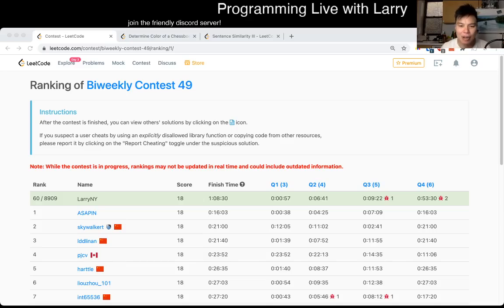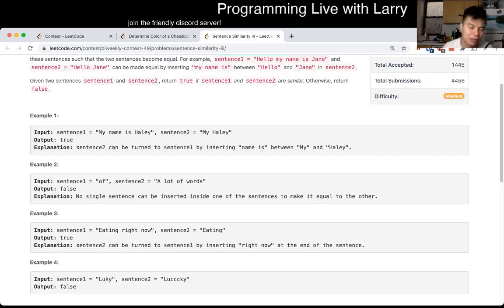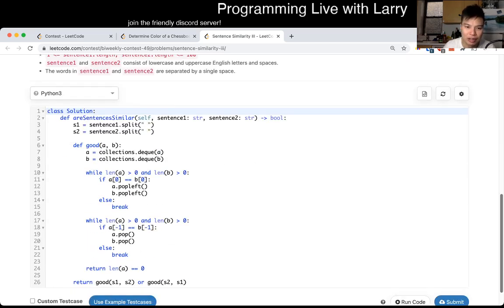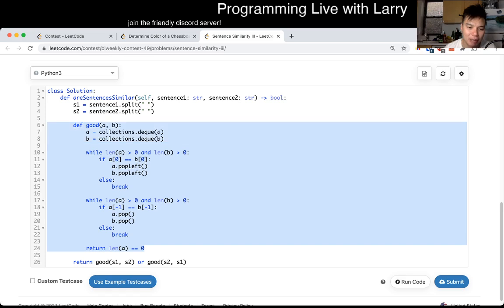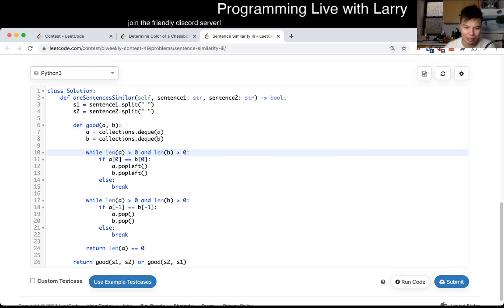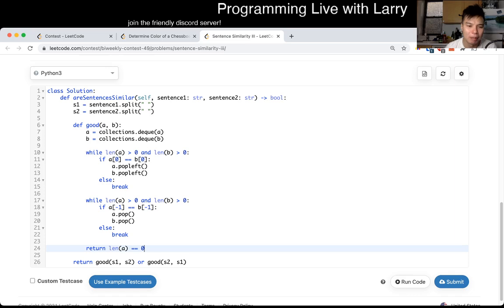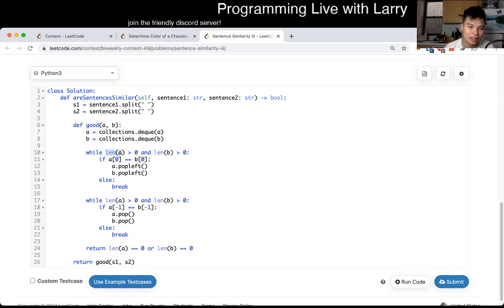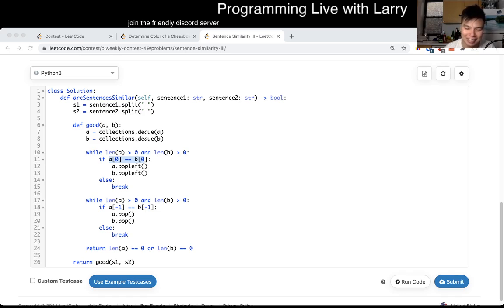1813. Sentence Similarity III (Leetcode Medium)